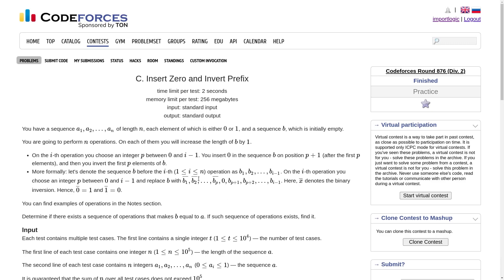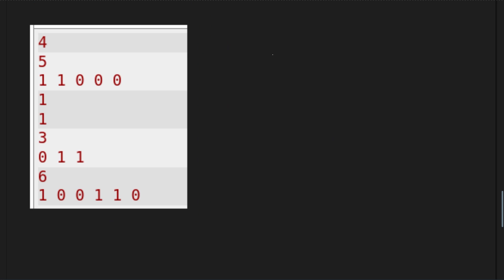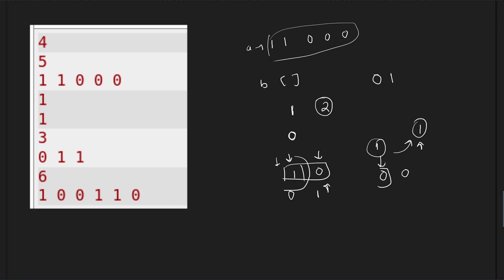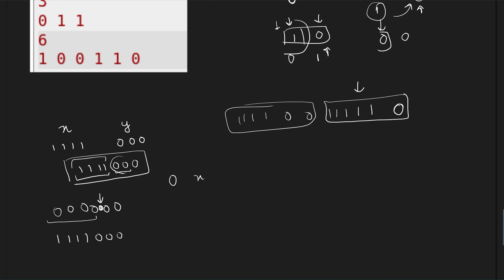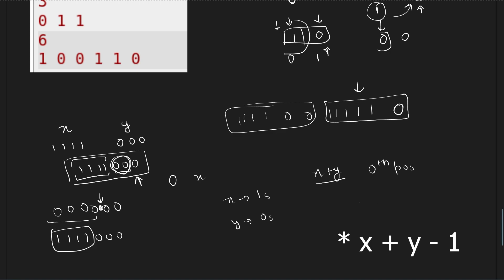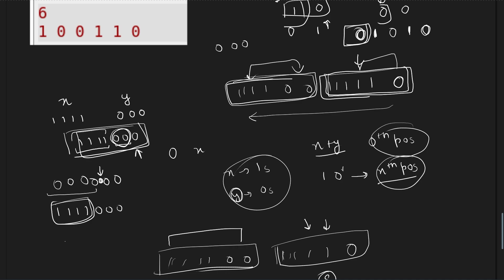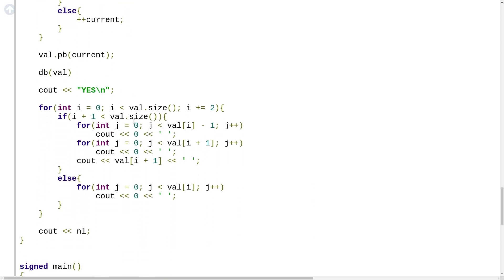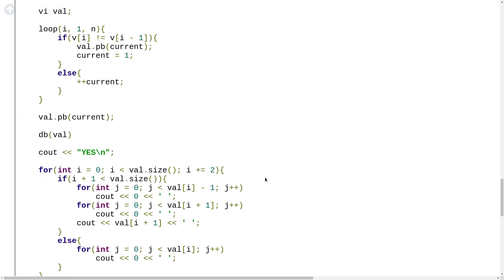Insert Zero and Invert Prefix | Codeforces Round 876 Div 2 | Video Editorial C++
Hi I hope you are doing well. In this video I have discussed the solution to the problem C of Codeforces Round 876 which was rated for Div 2. I hope this video was helpful for you.